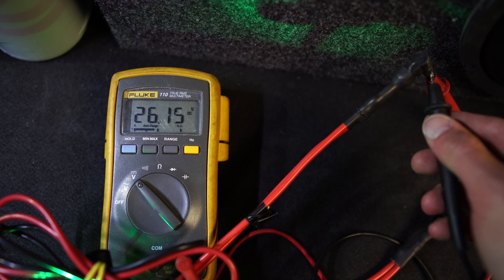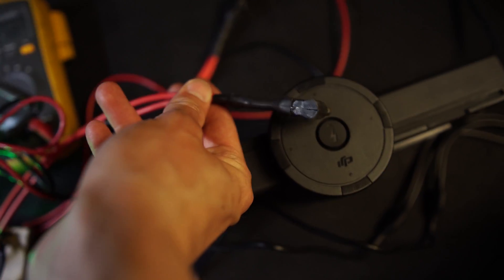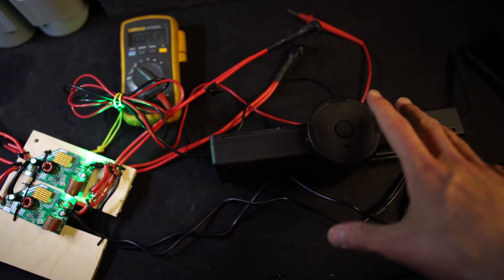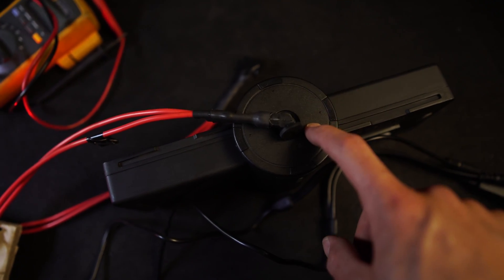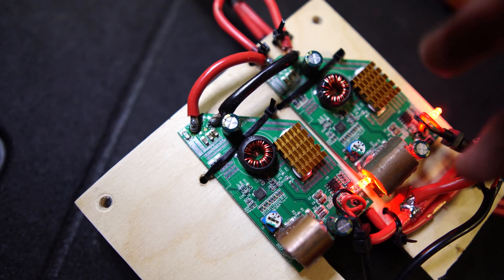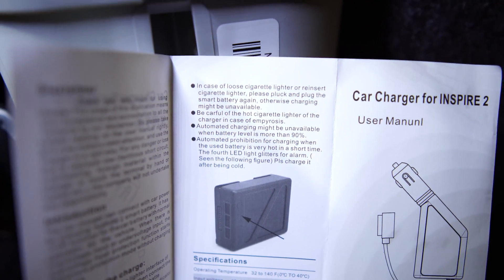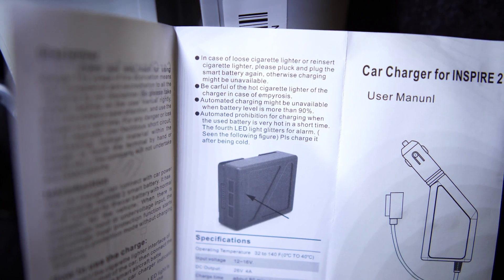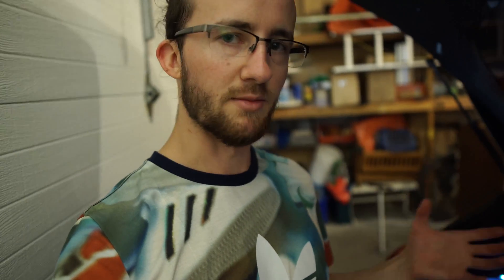Part 2 - Car Charging the Inspire 2 - IRCTek DC Step-Up Converter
Today we're talking about DC-DC vs. AC Inverter charging for the DJI Inspire 2.

We used the IRCTek Inspire 2 Car Charger, a cheap $28 CAD instead of DJI's $140 CAD charger that outputs less than HALF the amperage.

Inspire 2 TB50 Battery Pairs:

DC-DC: 18% charged 13.21v - 12.43v = 0.78v = 28.8% of Yellowtop 55Ah Capacity

AC-DC: 24% charged: 13.20v - 12.39v = 0.81v = 30.0% of Yellowtop 55Ah Capacity

The AC Inverter setup used 4% more power, charging a slightly less drained pair of TB50s. The difference in the scheme of the Yellowtop's total capacity was only around 1% of its total Amp-hours.

I suspect the heat loss from the IRCTek chargers is what's making them as inefficient as the AC inverter, which I paid good money for and trust to be moderately efficient for the job performed.

IRCTek's car charger gets THREE STARS ⭐️⭐️⭐️ out of five, only because they perform as expected (albeit with occasional risk of empyrosis), the indicator light is nice, and their customer service is painless. They refunded these chargers when I contacted them with complaints of excessive heat.